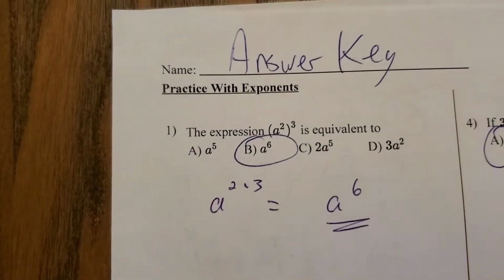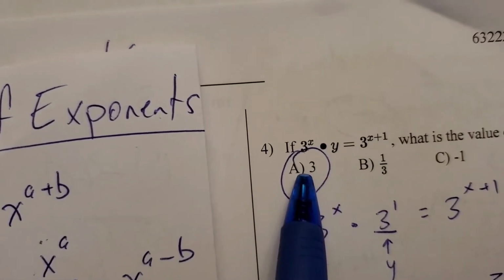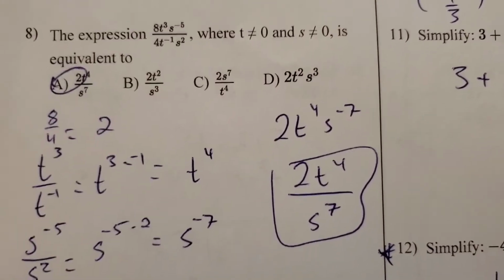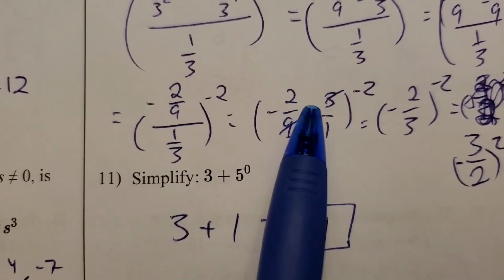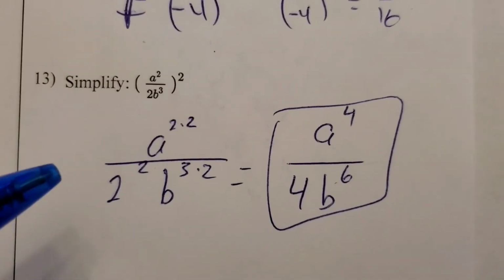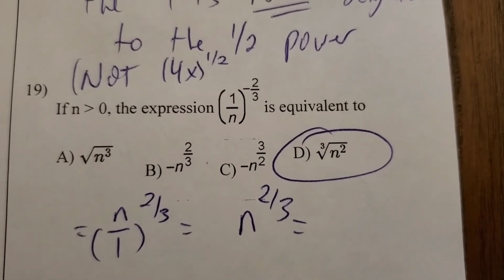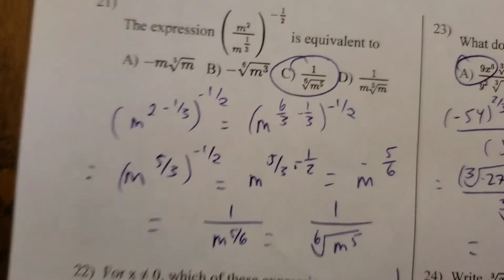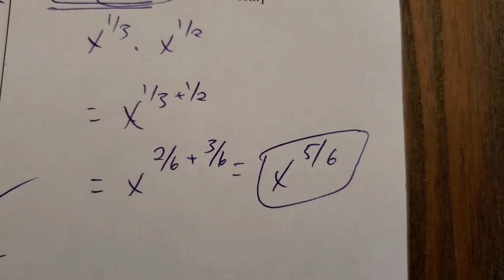Algebra 2 assignment 5 answers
Answers for assignment 5